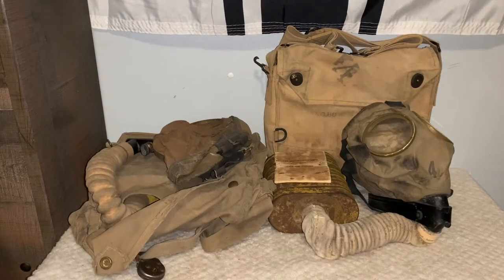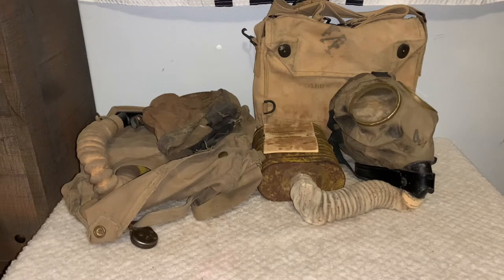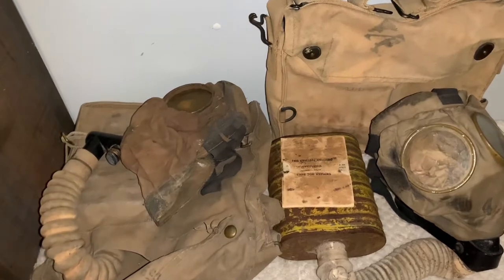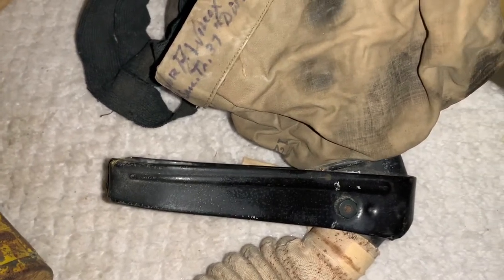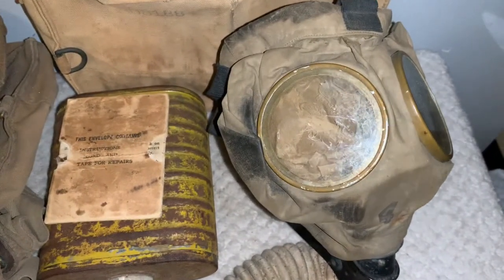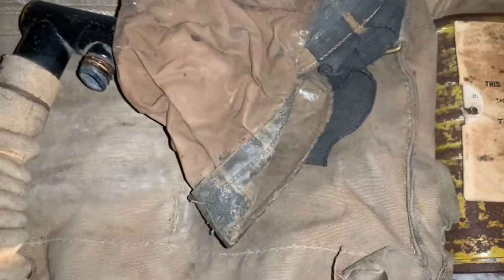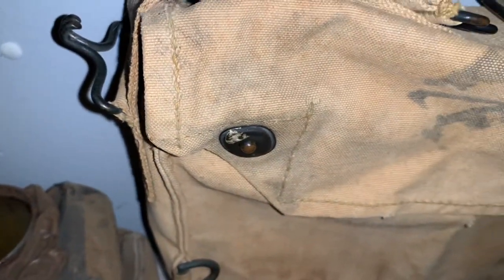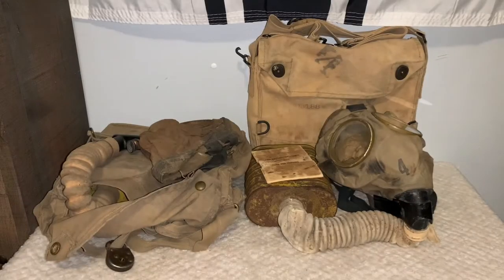The difference between the SBR and the Type CE respirator